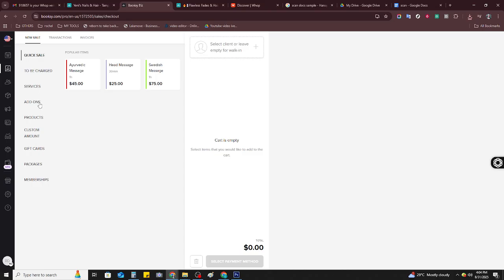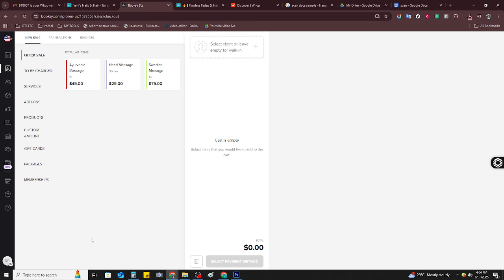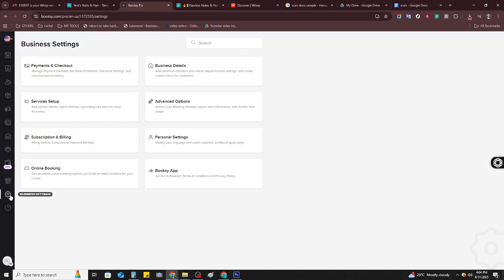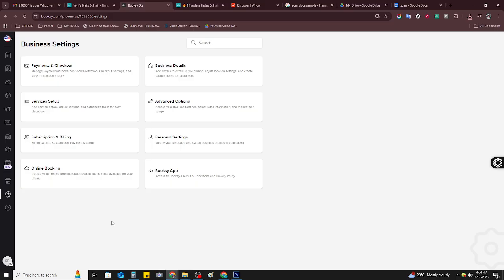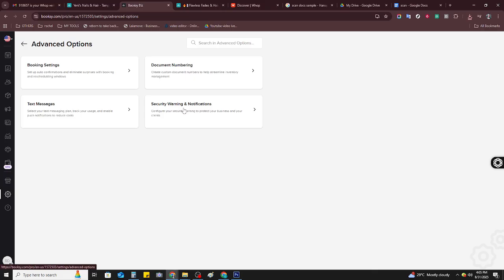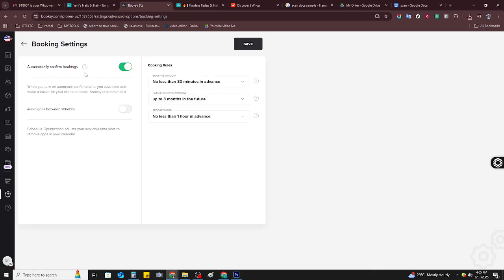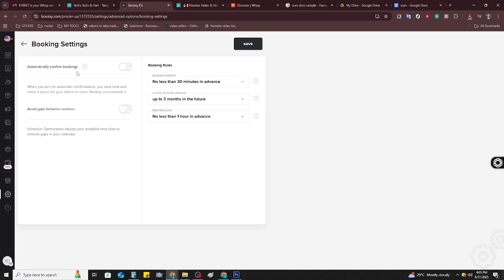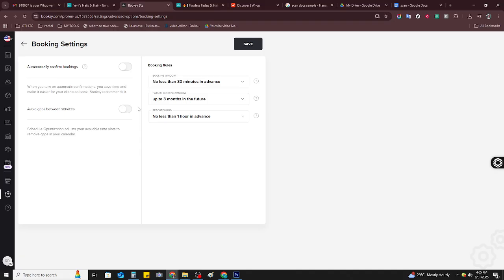How to Close Books on Booksy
Need to close your appointments or end your scheduling period on Booksy? In this tutorial, we’ll show you how to close books on Booksy step by step. Whether you’re a salon owner, barber, spa professional, or fitness trainer, closing your books properly helps you manage your schedule, avoid overbooking, and prepare for the next period. Learn how to finalize your appointments, review pending bookings, and close your calendar efficiently to keep your business organized and professional. Perfect for Booksy users who want full control over their appointment scheduling!